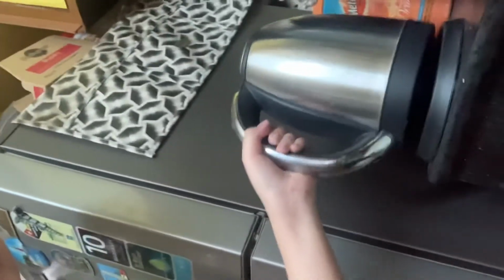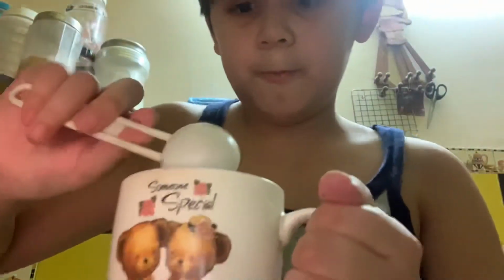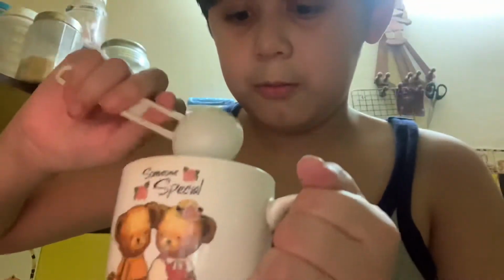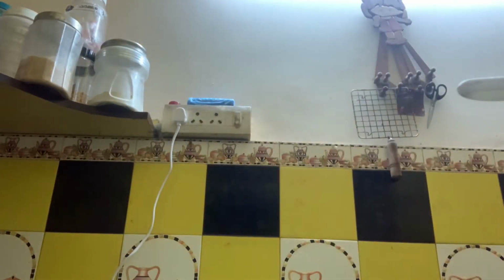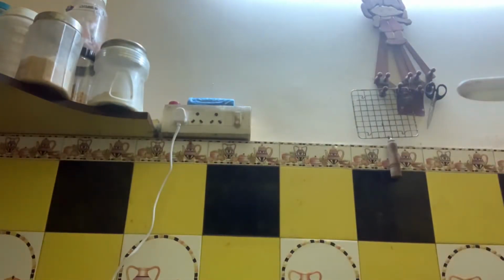Me making Tea ! (This video was supposed to be uploaded yesterday and original songs in description)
The songs in this video are not mine here are the original. Xenogenesis Cantina band remix Island athletic theme